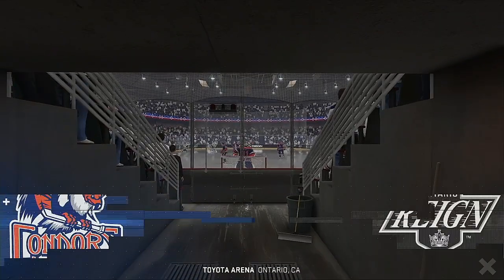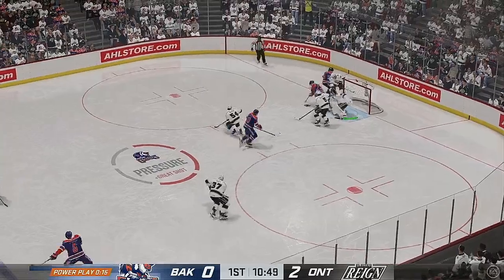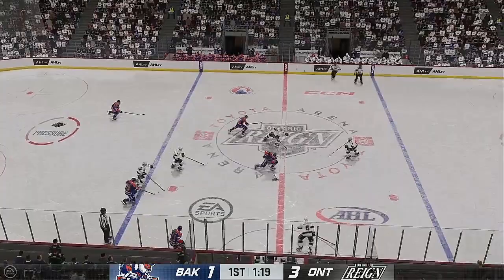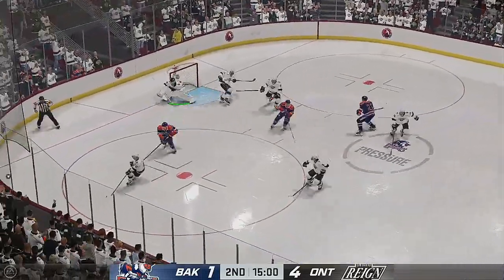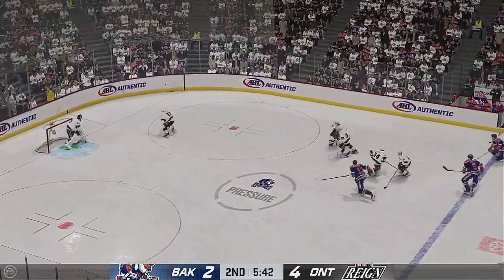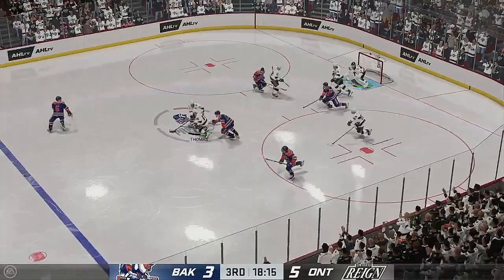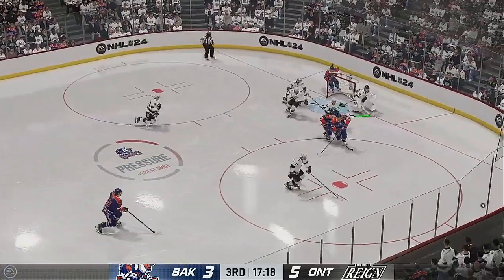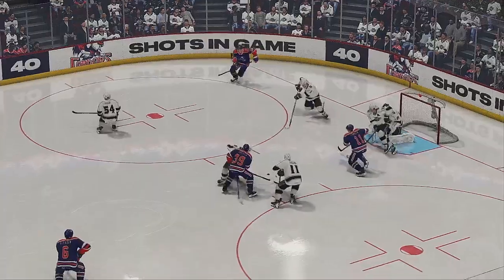AHL 2024 Calder Cup Playoffs Pacific Division Play In Series Game 3hree Bakersfield Condors @ Ontari